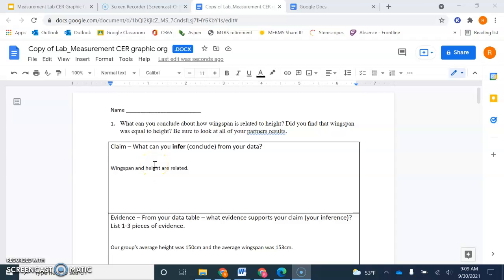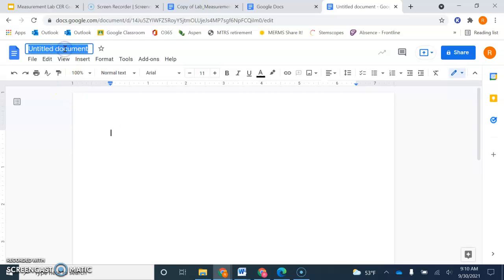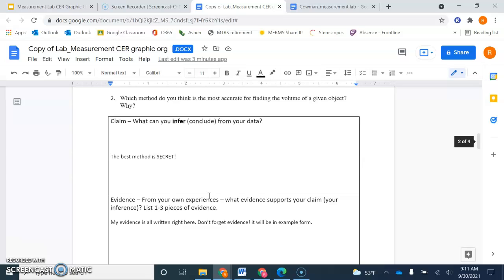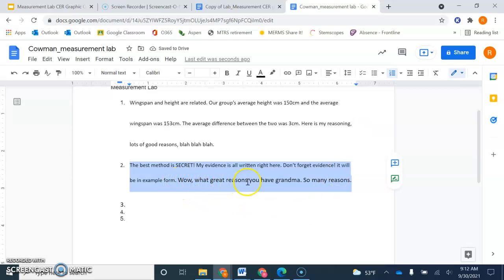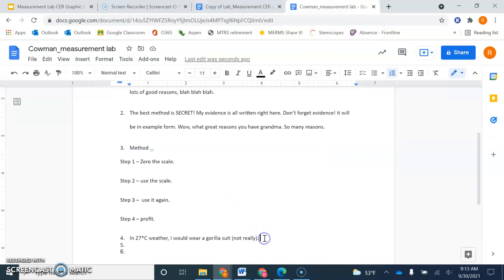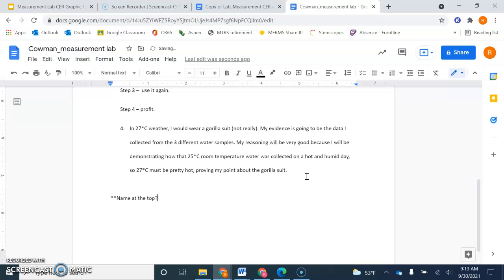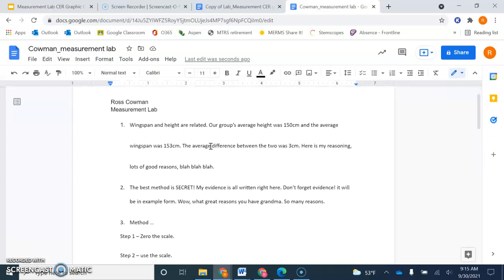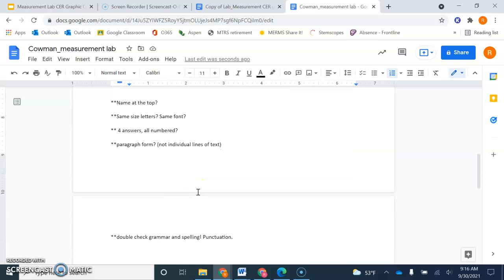Measurement lab editing rough draft